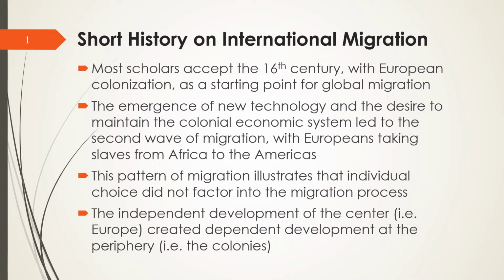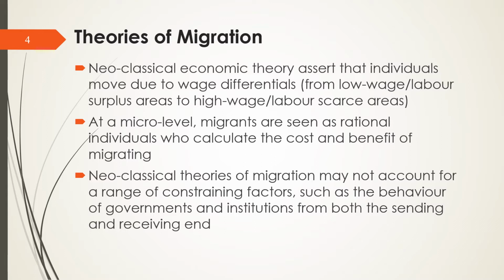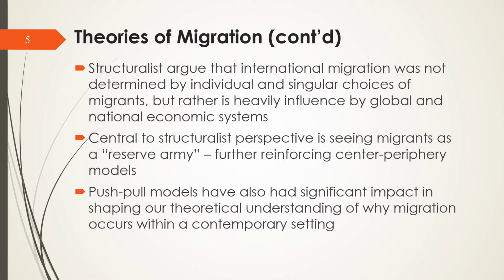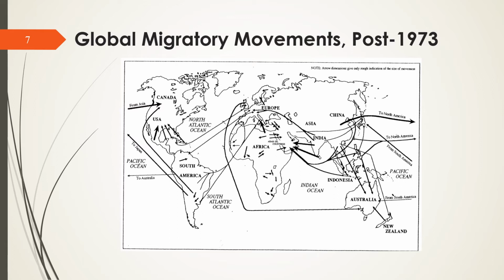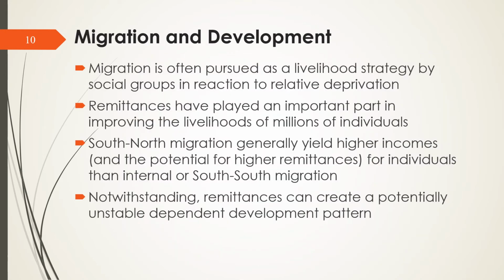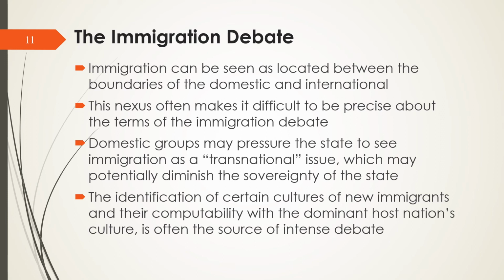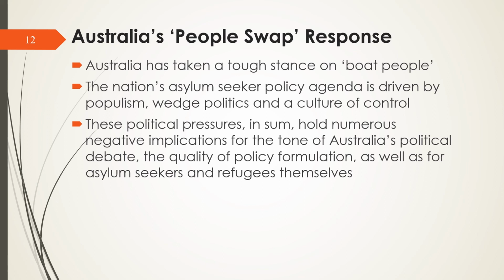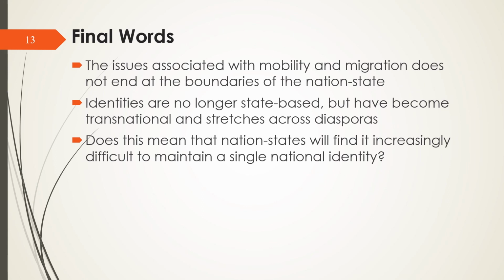Ethnicity, Immigration and Social Policy - 7 - Lecture Seven - Immigration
Contents:
1. Short History on International Migration
2. Triangular Trade
3. Labour Migration Patterns, 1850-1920
4. Theories of Migration
5. Contemporary International Migration
6. Global Migratory Movements, Post-1973
7. International Migrant Stock
8. Migration and Development
9. The Immigration Debate
10. Australia’s ‘People Swap’ Response